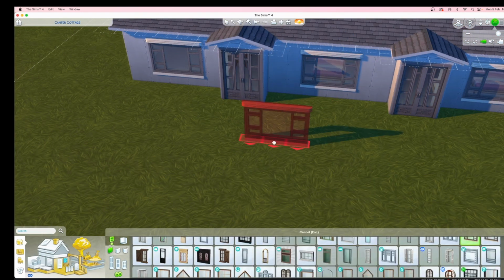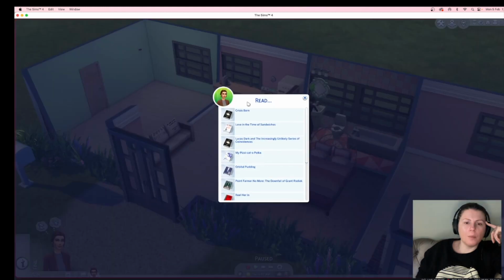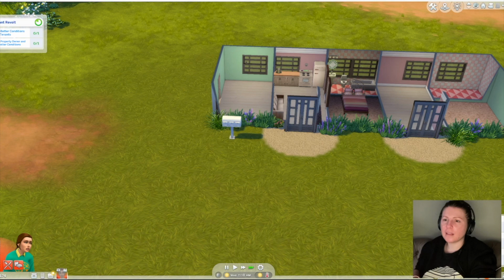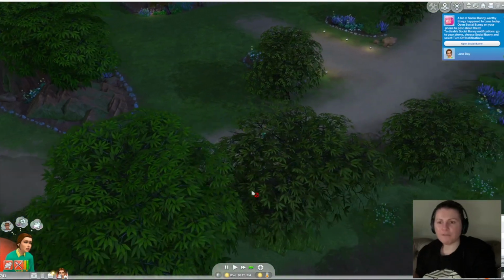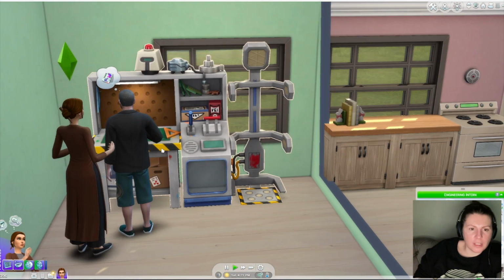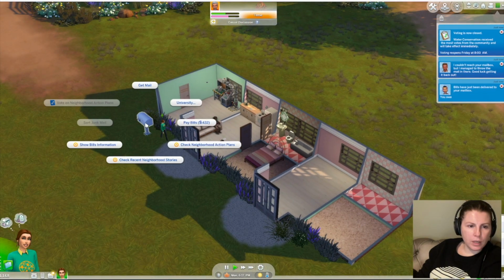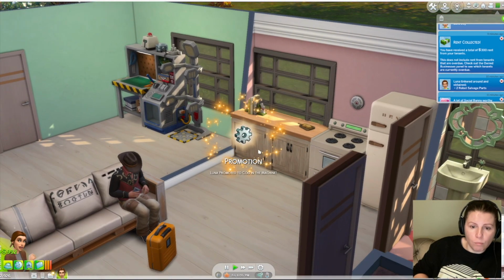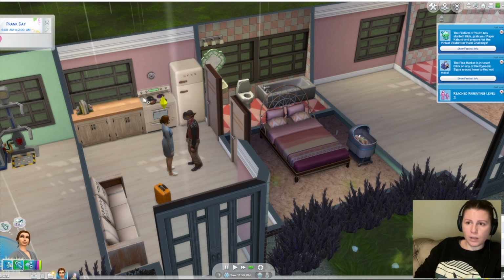ROMANCE? A Mysterious Wino Cowboy and The Wannabe Landlord - Episode 1 - Sims 4 Let's Play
I wanted to play with the new For Rent pack but after my first failure recording I ended up filming an entirely different episode about the mysterious rancher, his mysterious habit and his inability to commit to even the mother of his own child